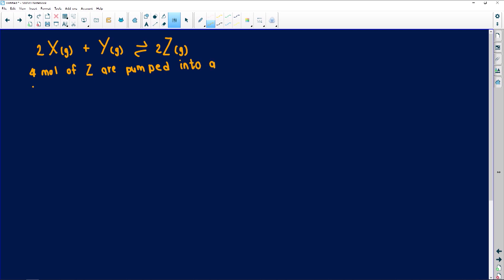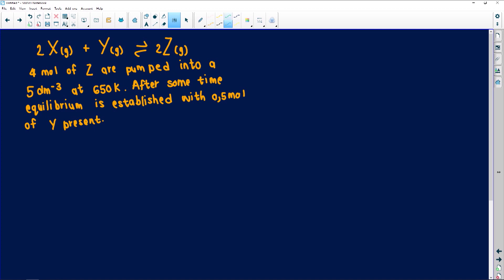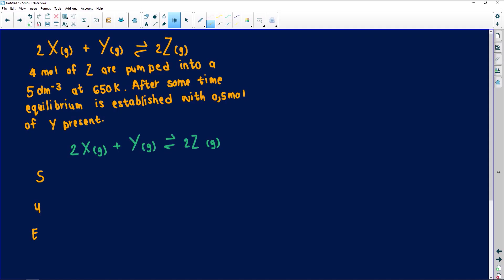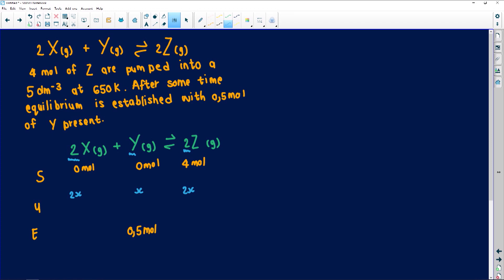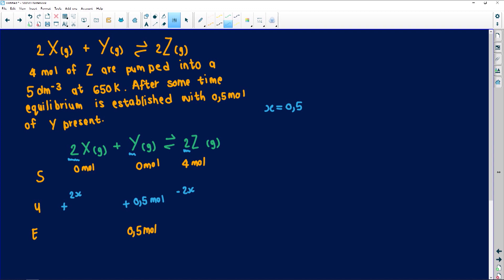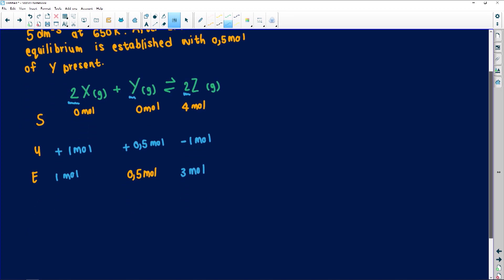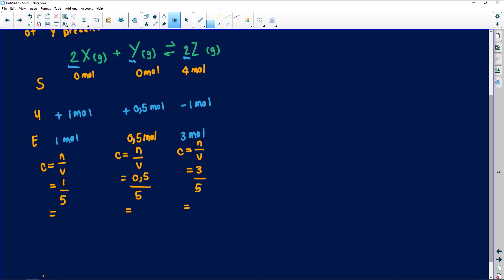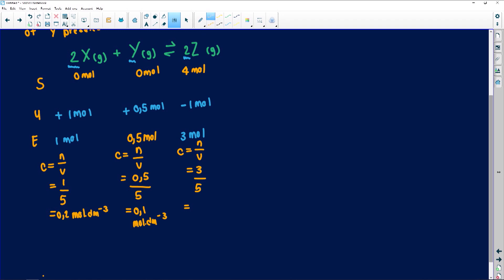Physical Sciences 2020: Calculating the Kc 2